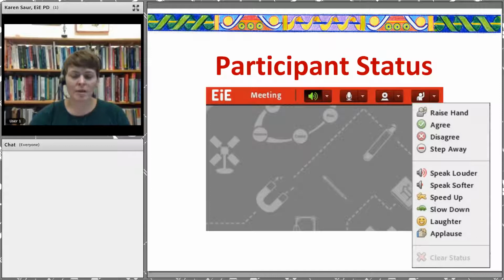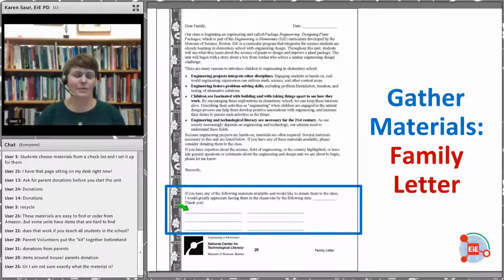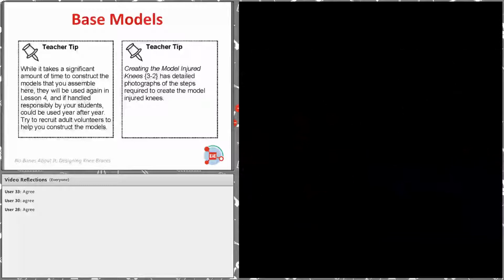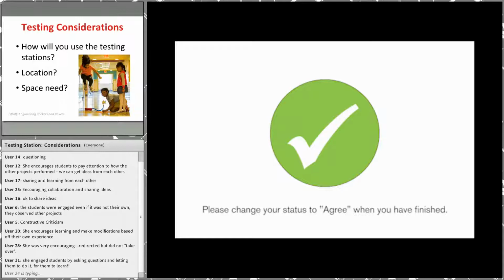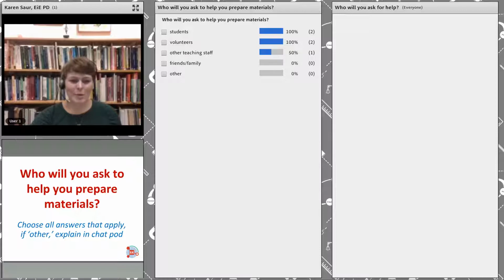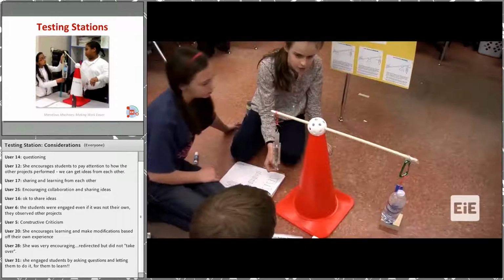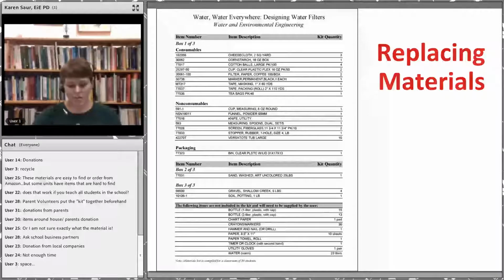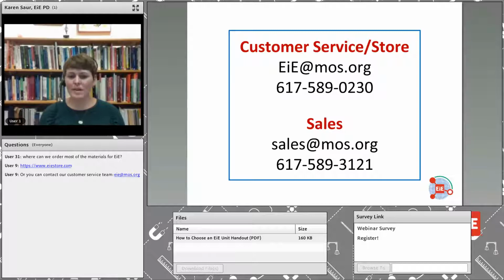Getting Started with Hands on Learning - Materials Management